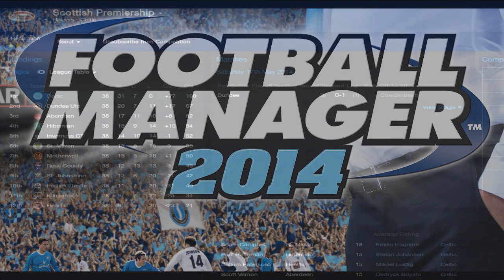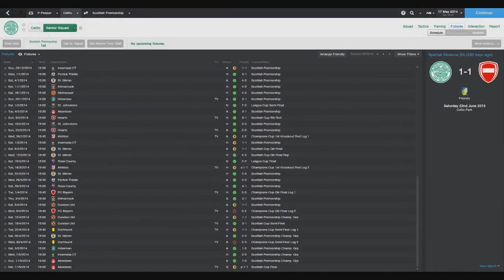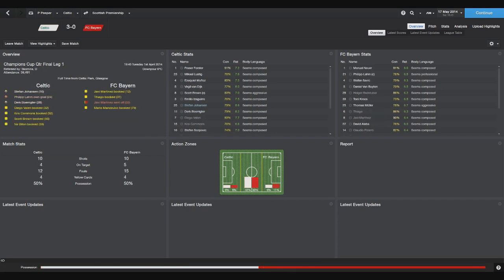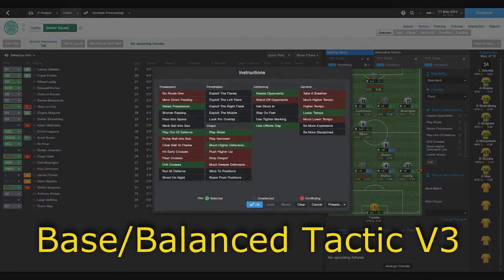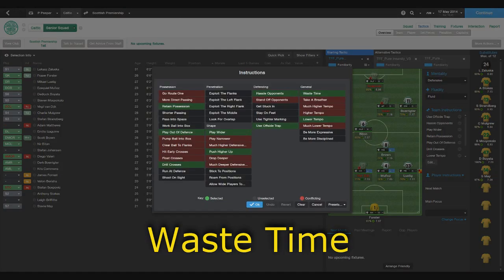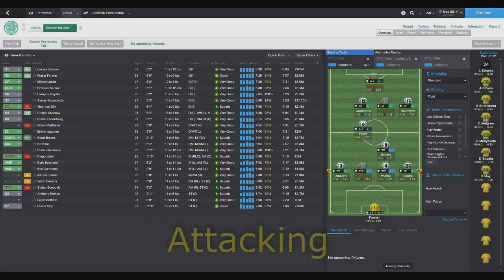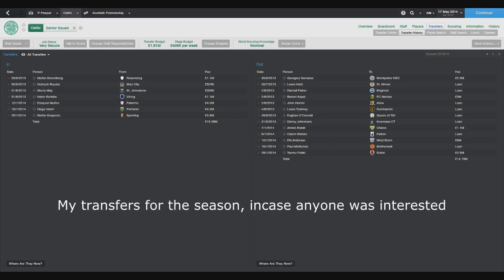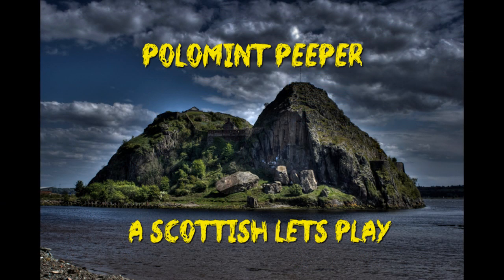FM 2014 - Best Tactic 14.3.1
Extract tactics with WinRaR and put them in your tactics folder for FM 14 e.g. '\Documents\Sports Interactive\Football Manager 2014\tactics'

All thanks and props for the tactic go to TotalFootballFan9